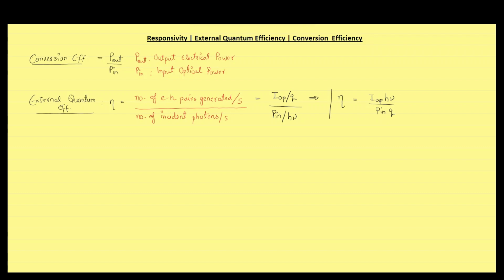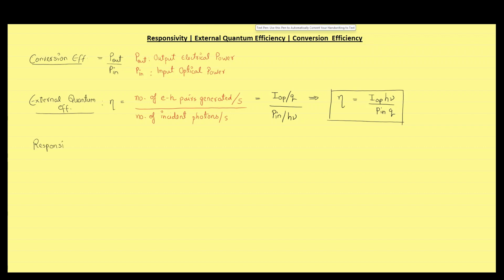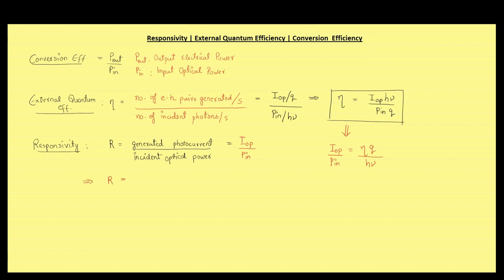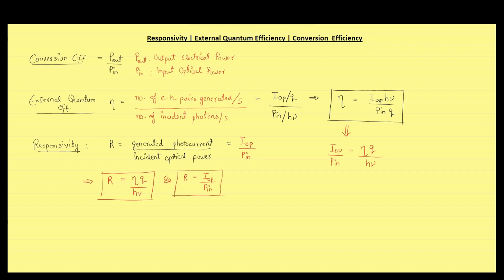Conversion Efficiency | Quantum Efficiency | Responsivity | Competitive Exams | Lecture - 074